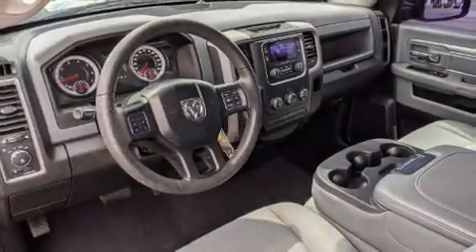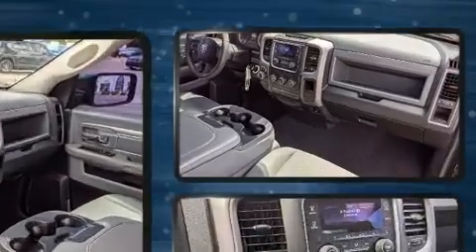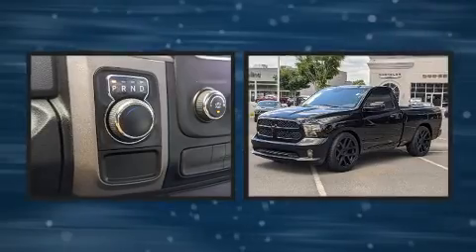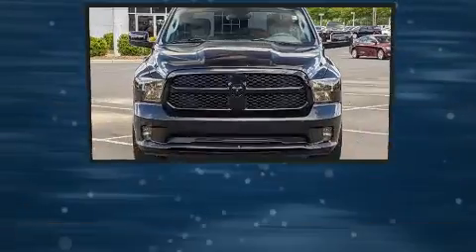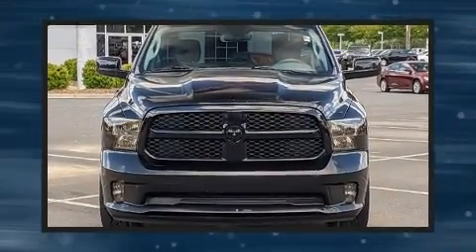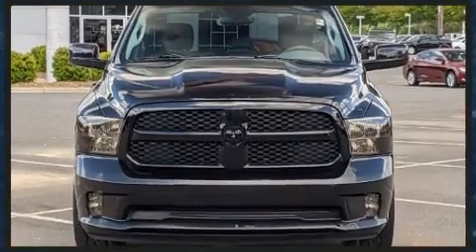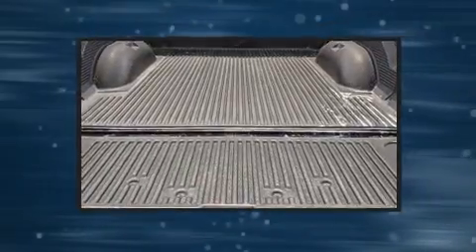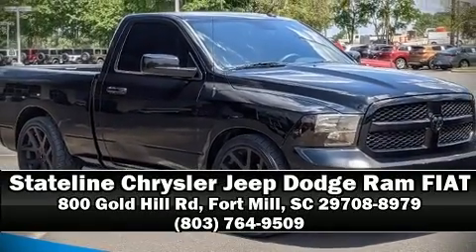2014 Ram 1500 Express in Fort Mill, SC 29708-8979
Treat yourself to a test drive in the 2014 Ram 1500 This 2 door, 3 passenger truck just recently passed the 60,000 mile mark! It features an automatic transmission, rear-wheel drive, and a powerful 8 cylinder engine. The following features are included: variably intermittent wipers, a rear step bumper, a front bench seat, air conditioning, a trailer hitch, a bedliner, and power windows. Premium sound drives 6 speakers, providing you and your passengers a sensational audio experience. Curtain airbags combine with standard stability control in creating a comprehensive safety network. We pride ourselves in the quality that we offer on all of our vehicles. Please don't hesitate to give us a call.